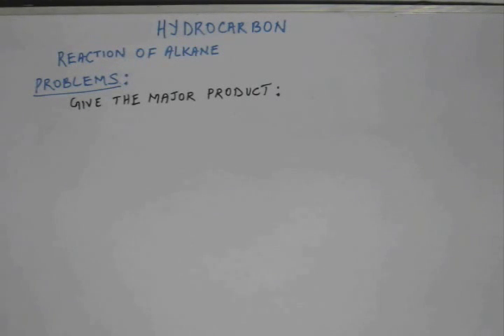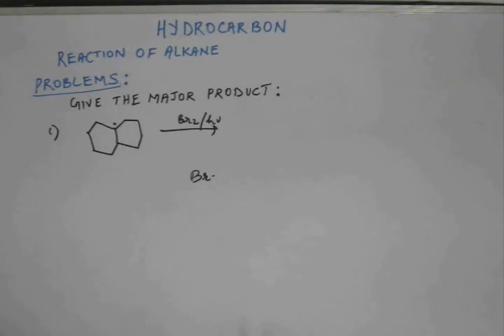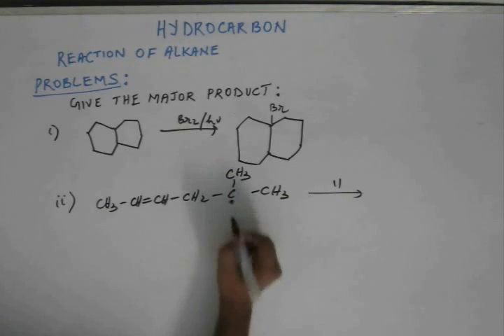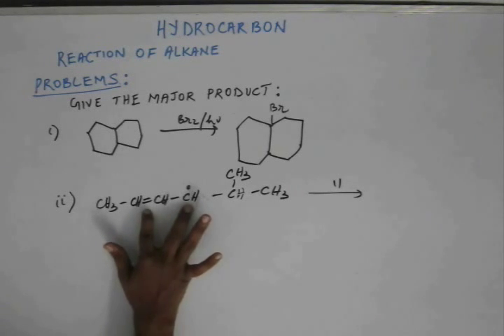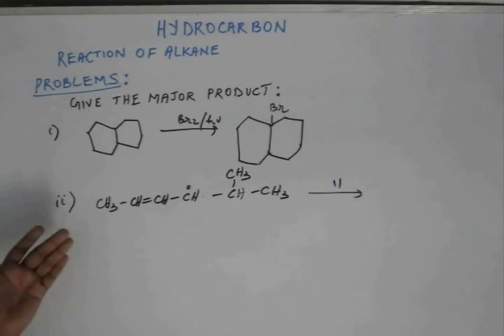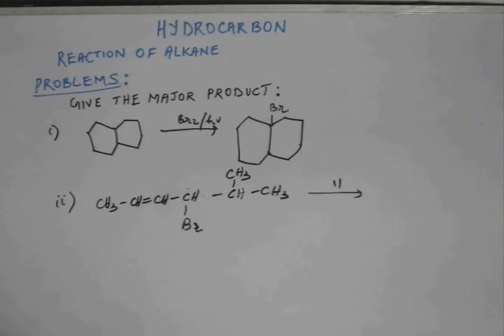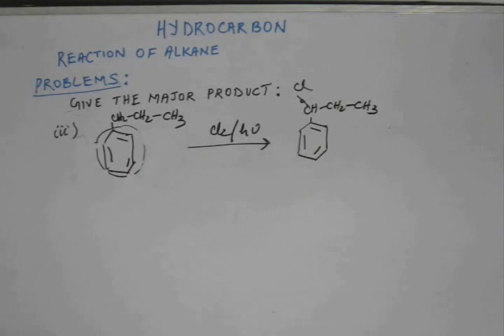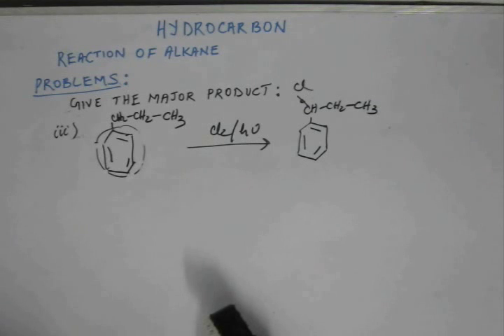Hydrocarbon, Lecture - 20 , Organic Chemistry IIT JEE ( Reaction of Alkane: Tutorial_2)